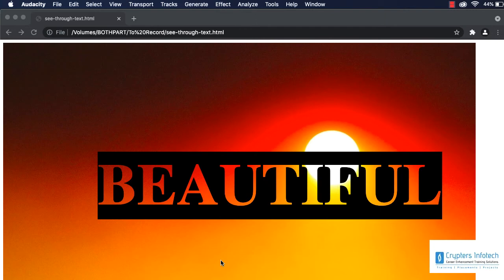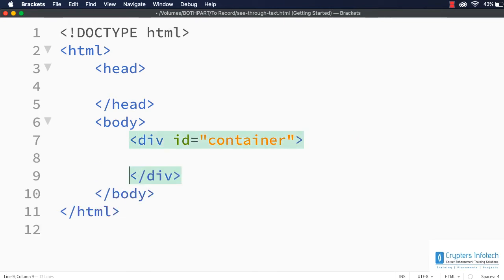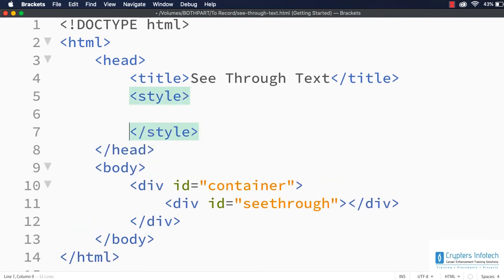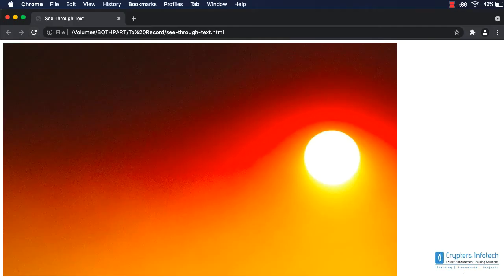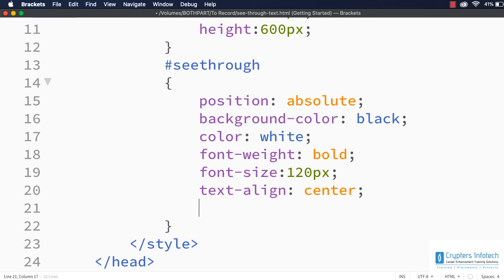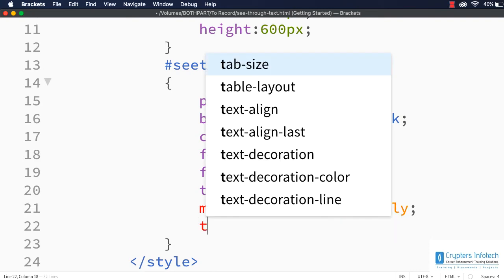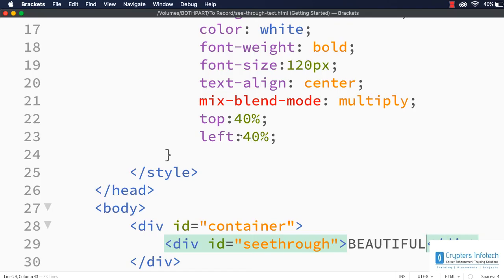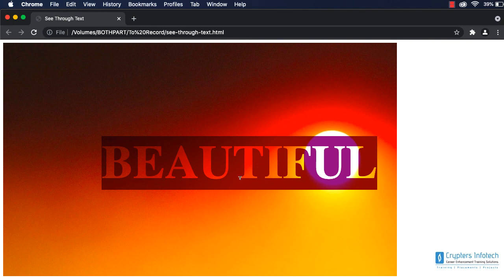CSS: See-Through Text (Cutout Text) using CSS mix-blend-mode Property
In this video, you will understand how to create a see-through text or cutout text using simple CSS.